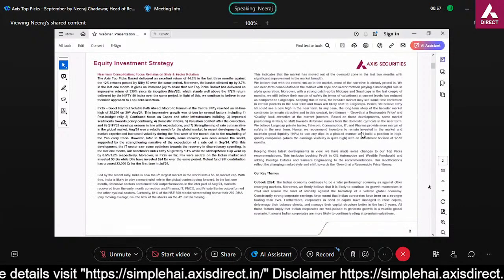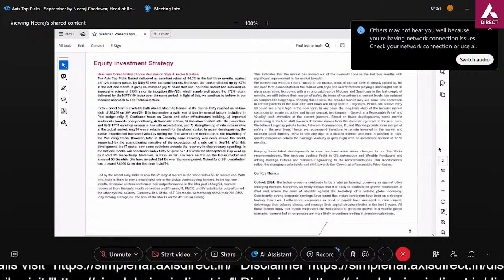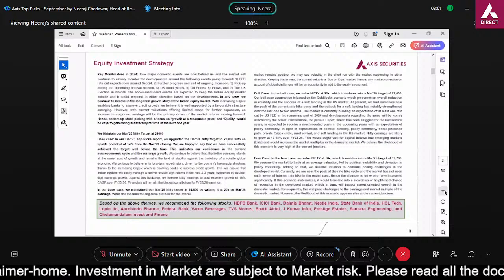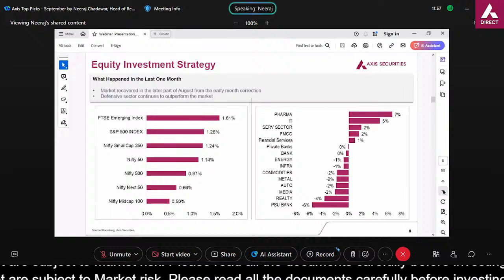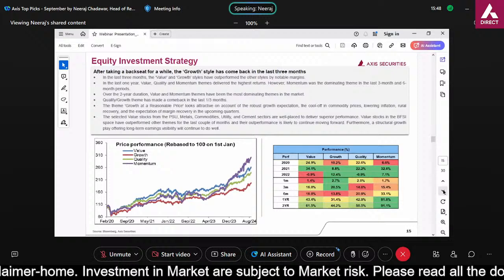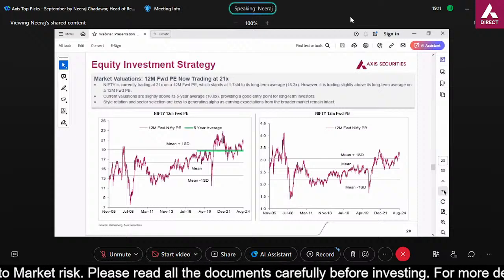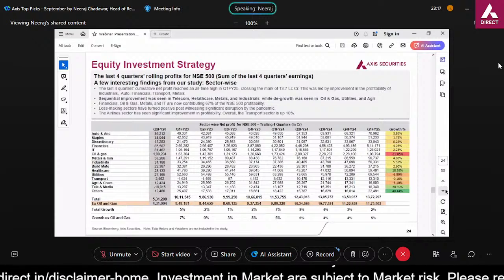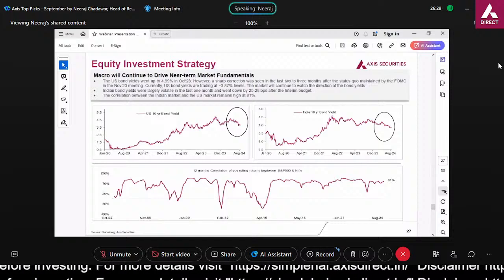Axis Top Picks - September 2024 by Mr. Neeraj Chadawar, Head of Research, Fundamental & Quant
Watch our speaker Mr. Neeraj Chadawar, share his views on markets.